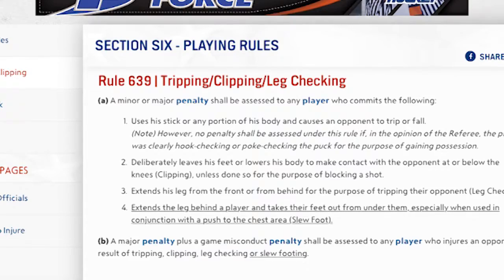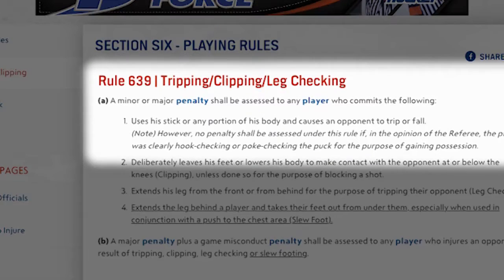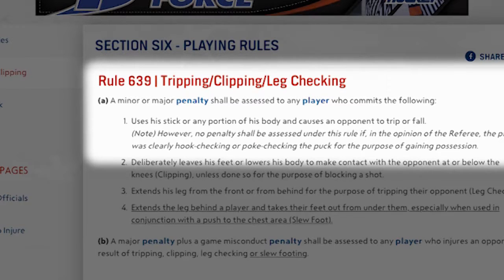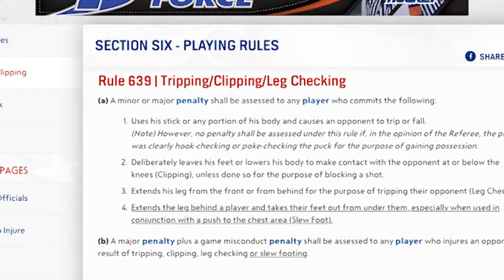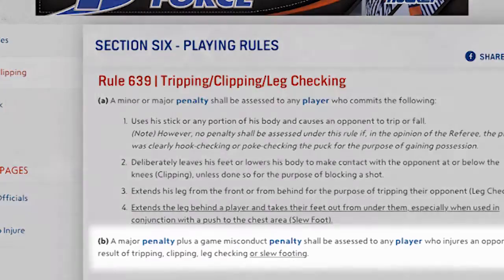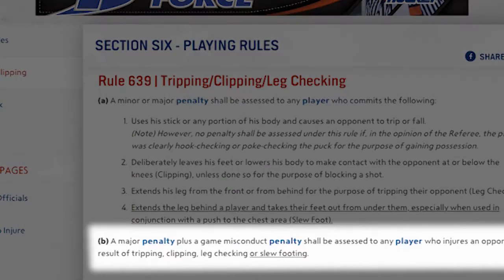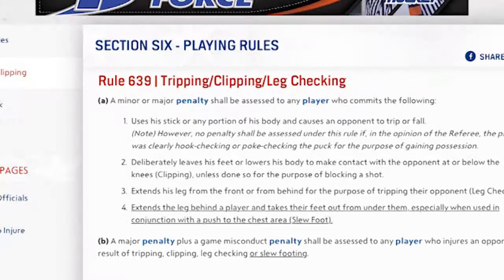USA Hockey Officiating Program Clip of the Week Feb. 10, 2017